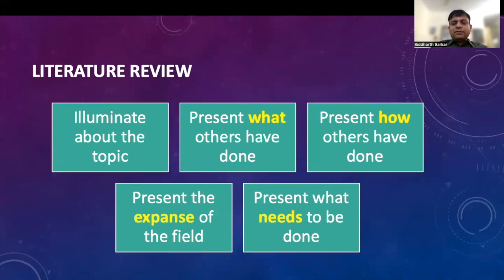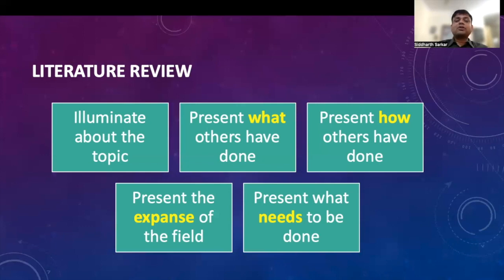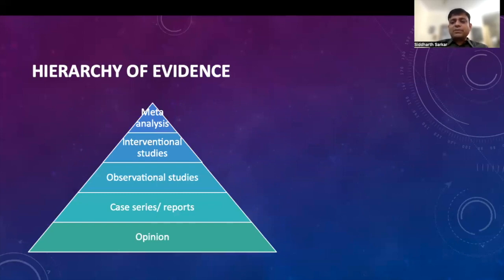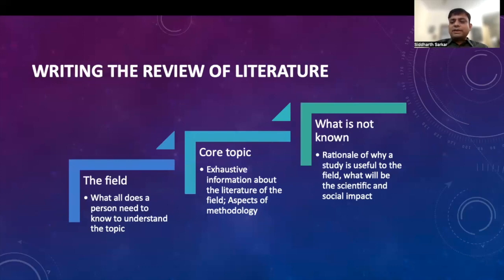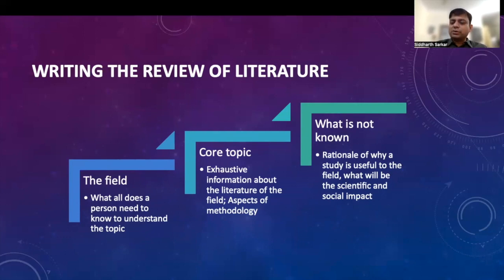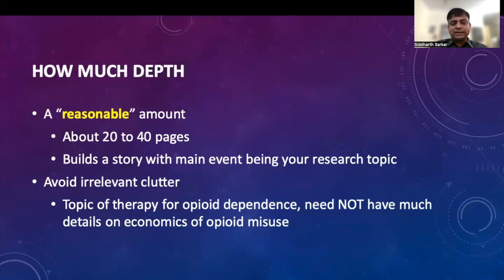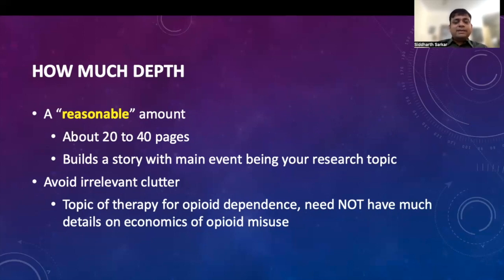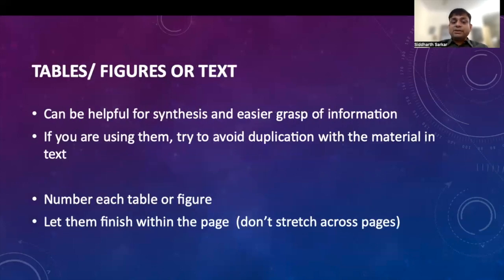PART 4: LITERATURE REVIEW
In this video, we discuss the review of literature, how to build up the review of literature and what to focus on in a review of literature for thesis